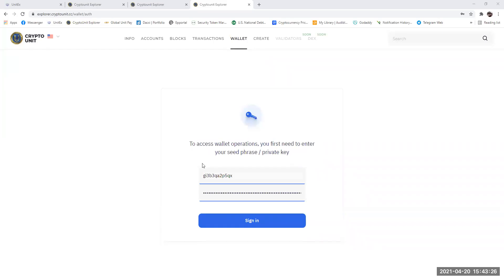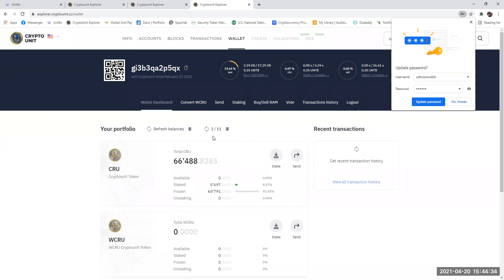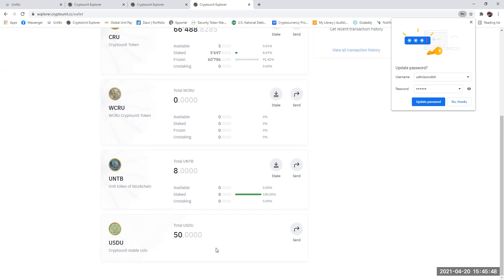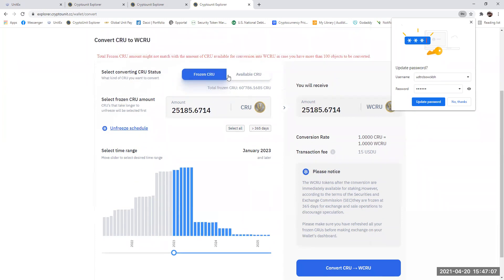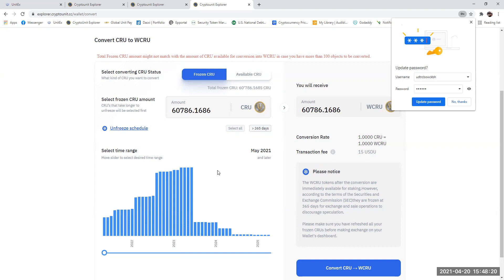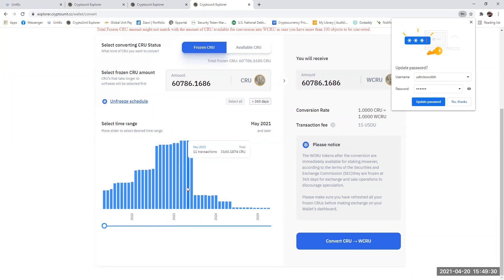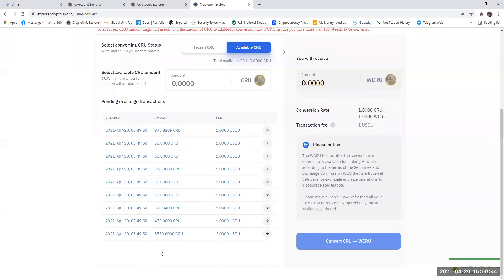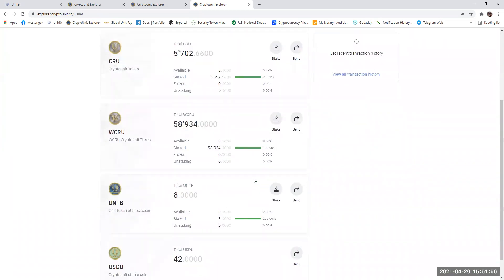Step by Step guild to converting CRU to WCRU